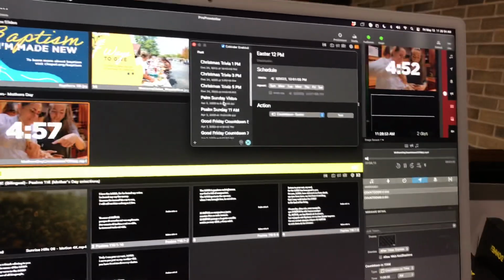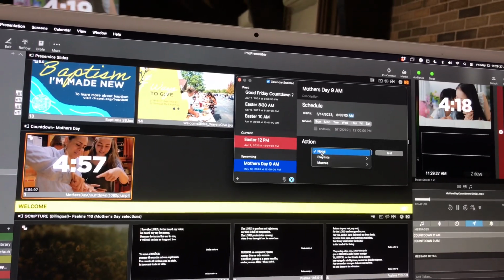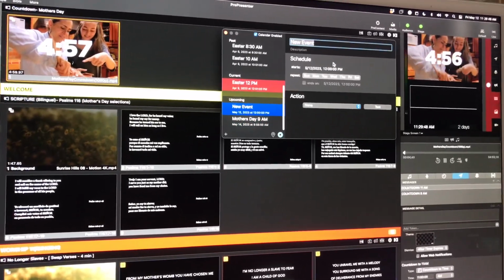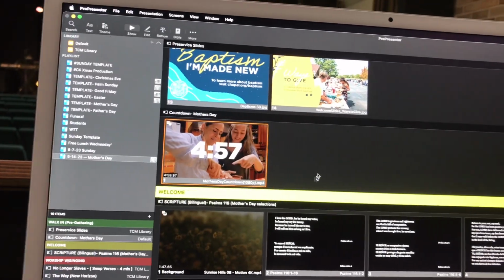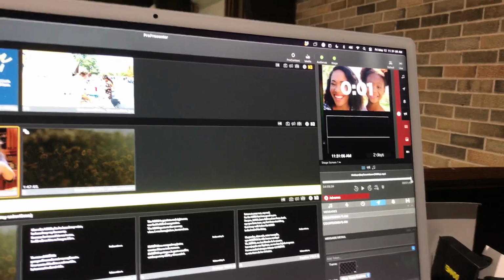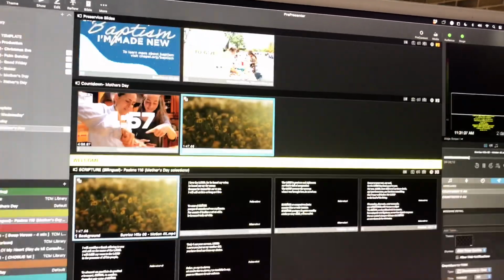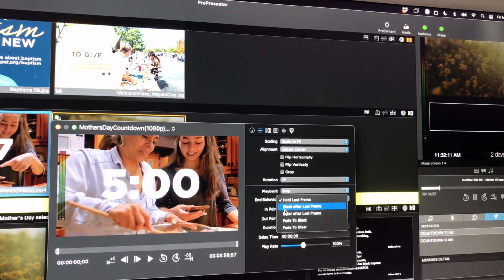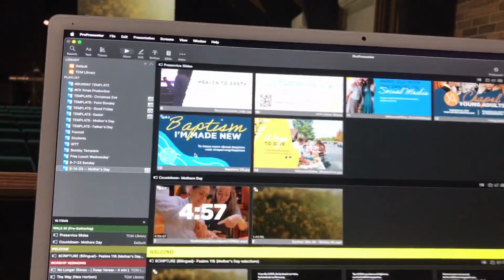Automating ProPresenter7 with Countdown Videos and Go To Next Timers